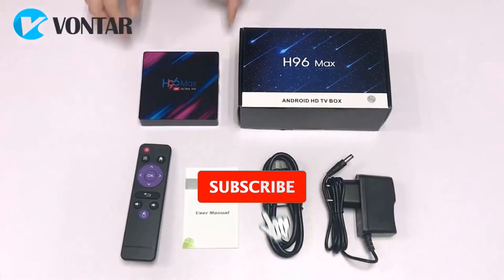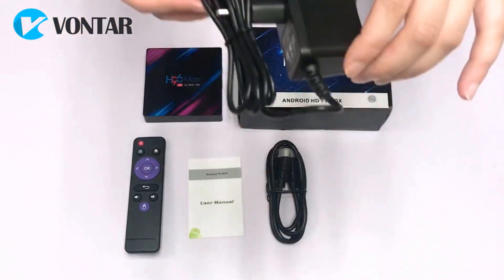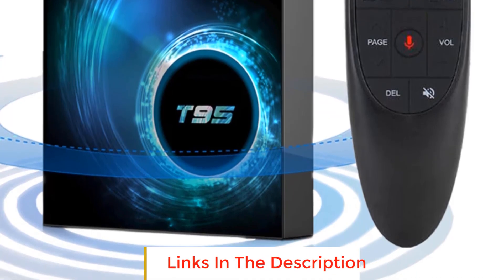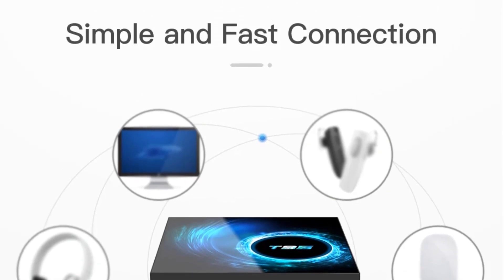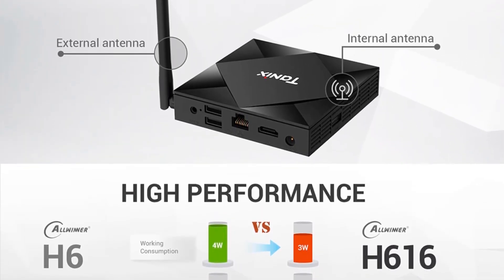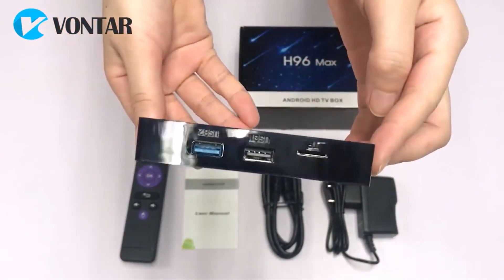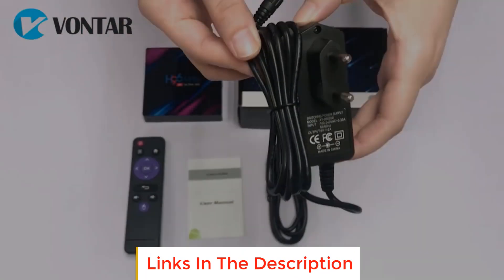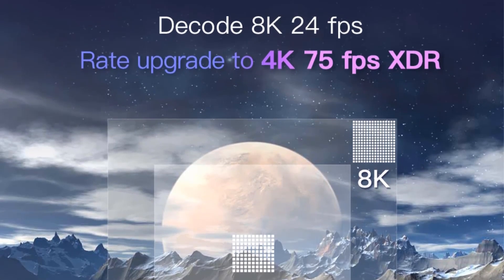✅Best Android Tv Box 2023 | Top 5 Android Tv Box On Aliexpress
1. H96 MAX RK3318 Smart TV Box.

2. T95 Smart Tv Box Android.

3. Tanix TX6S TV BOX Android.

4. 6K TV Box H10 MAX Android 10.

5. T95Q-S905X3 Android 9.0 Smart TV Box.

Hey guys in this video we are going to be checking out the Best Android Tv Box. You Can Buy Right Now. We made This List Based On Our Personal Opinion and hours of research & we have listed them based on the type of features and Price. We have Included options for every type of user so whether you are looking for the best budget.

      owners.